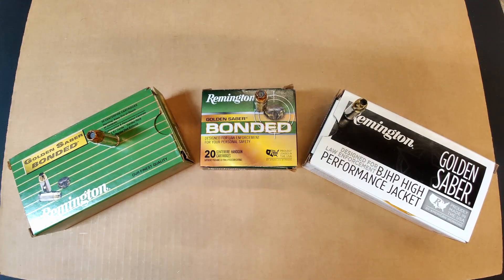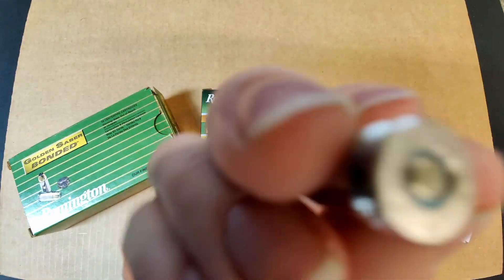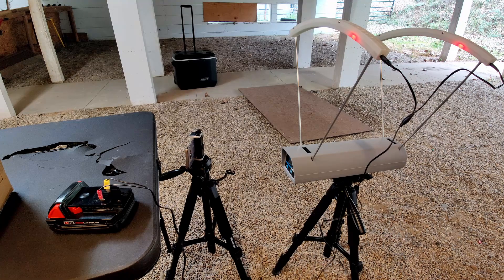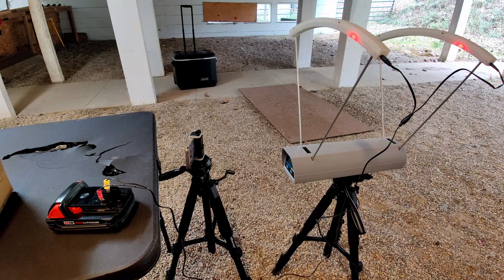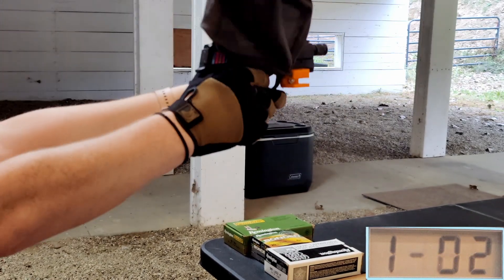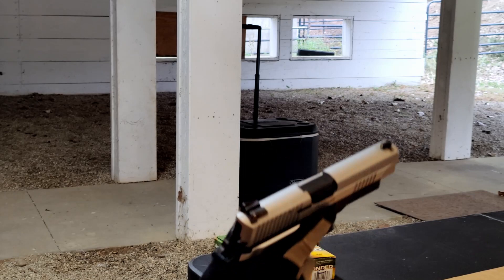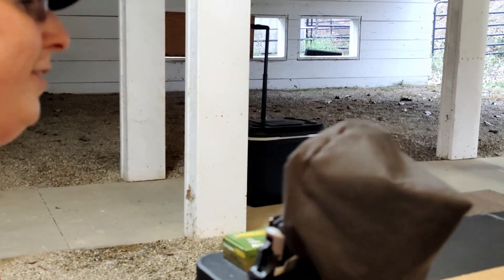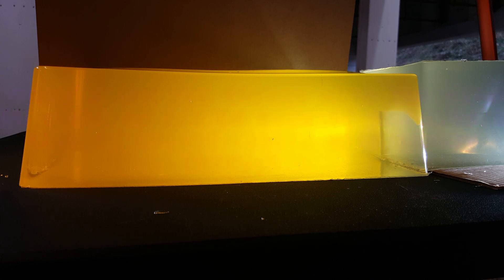A reunion of Golden Proportions~🥇 Golden Saber Gel Test: 9mm, 357sig, 40sw! SIG p365 XL and p226 Gel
Testing Golden Saber in 3 Calibers! 9mm, 357sig, and 40sw! Really amazing rounds.
Make sure to leave lots of comments and let me know if the top down view was any good. Do y'all need the second view? Is the slowmo enough for the tests? Gimme that feedback!
Thank you and Love Y'all! 💜💜💜

0:00 - Buni Intro
0:48 - Ammo Intro
1:46 - Chrono is BACK!
2:31 - p365xl Info
3:11 - 9mm Chrono
4:03 - 9mm Chrono Data
4:08 - 357sig Chrono
5:05 - 357sig Chrono Data
5:10 - 40sw Chrono
5:50 - 40sw Chrono Data
5:55 - 9mm Bare Gel
6:31 - 357sig Bare Gel
7:00 - 40sw Bare Gel
7:21 - 9mm Denim
7:46 - 357sig Denim
8:18 - 40sw Denim
8:45 - Gel Summary
11:40 - Bullet Weight
16:36 - Outro - SUBSCRIBE!